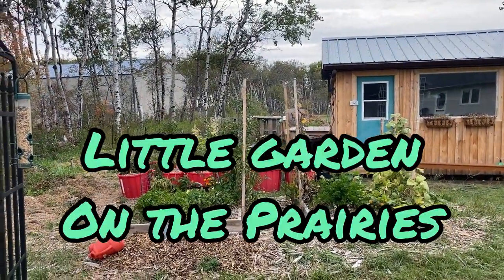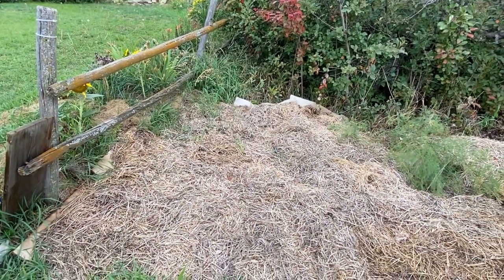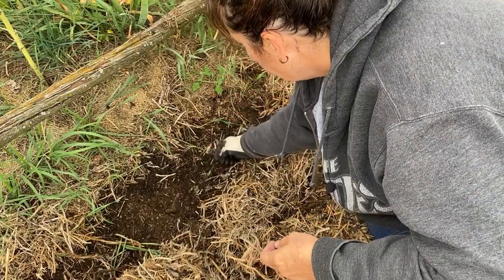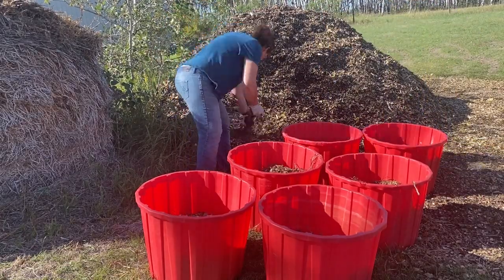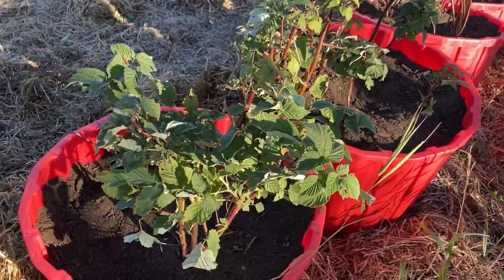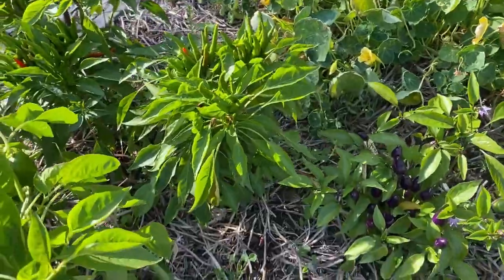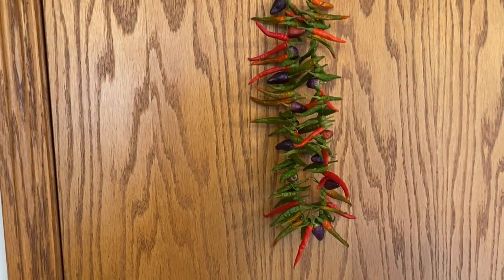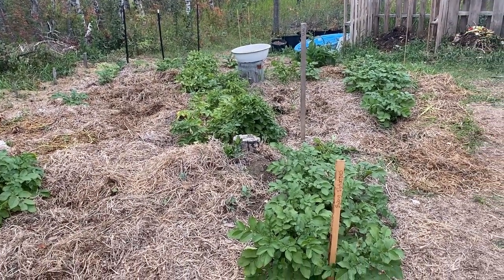Gardening in the Fall - Transplanting Raspberries - Planting Garlic - Drying Peppers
Gardening in the Fall can be a busy time.  Lots of clean up, harvesting, preserving and then more planting and planning for the next season.   This fall season I've planted up some of my raspberries into containers, increased my garlic planting and dryed some hot peppers using fishing line.    Welcome to the Saskatchewan Prairies, Growing Zone 3 - Canada!